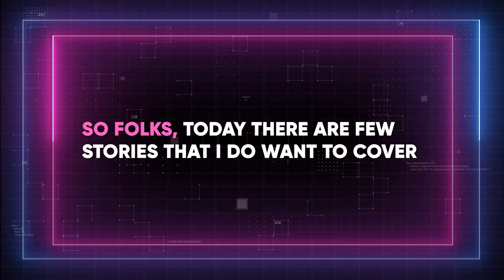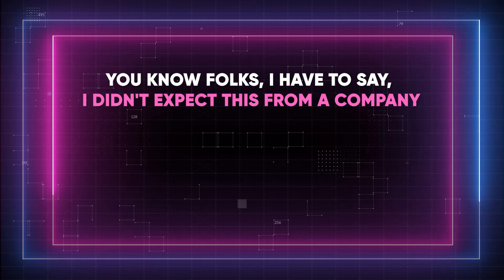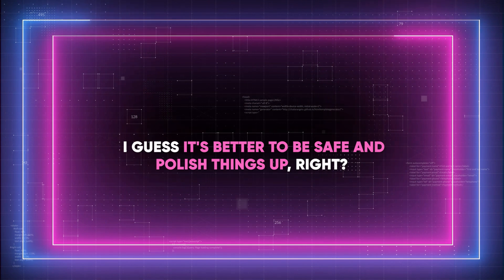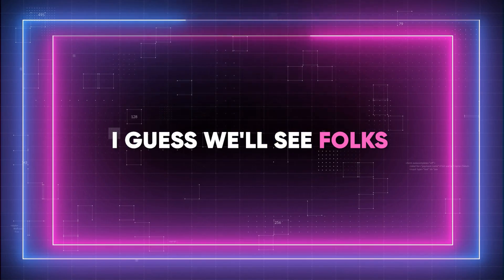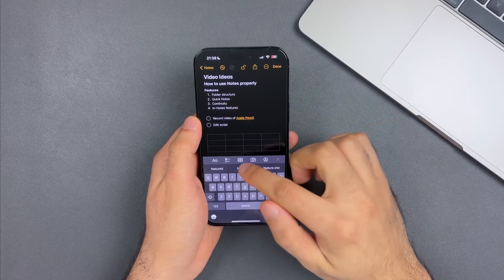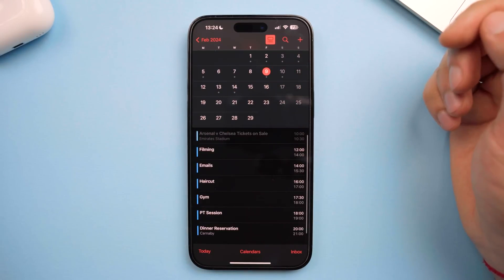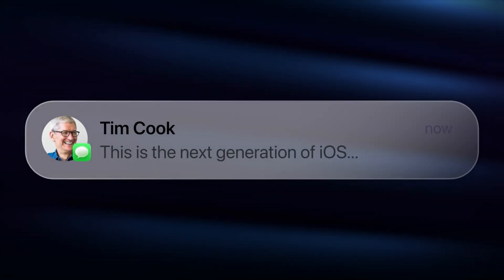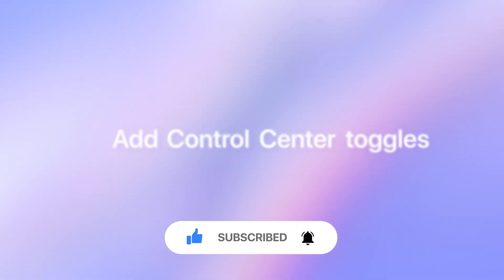5 Ways Apple Will Change iPhones With AI!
In today's AI news and Apple news we'll discuss some Apple leaks/rumors  on how Apple AI might redefine iPhones with AI iOs 18 features.
Firstly, Apple AI might label some AI features in iOS as "beta" or "preview."
It seems like Apple was a bit surprised by how fast the AI revolution took off, and it looks like their features aren't quite ready to be launched without that beta safety net.

Apple AI plans to implement AI across devices, with some functionalities processed directly on newer Apple ios 18 iPhones, iPads, Macs (including M3 Macbook air), and even a tailored version for the Apple Watch, while more demanding tasks are shifted to Apple's robust cloud infrastructure. These advancements include transformative updates to native apps like Safari and Siri, potentially revolutionizing user interactions through enhanced privacy and smarter, more responsive technology.

UTILITIES

SUPPORT US

Check Our latest AI content:

GPT 5: Sam Altman’s New STUNNING Statement Revealed!

GPT 4o vs Claude 3 Opus TESTED: Everything You MUST Know!

Copyright Questions